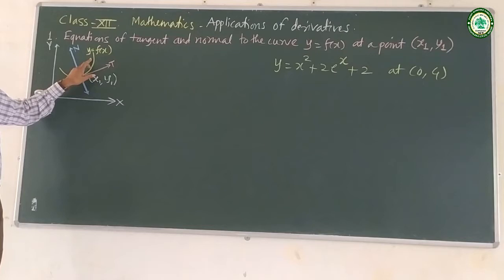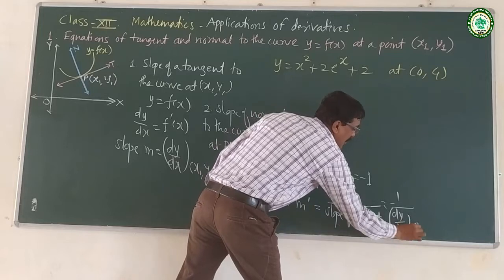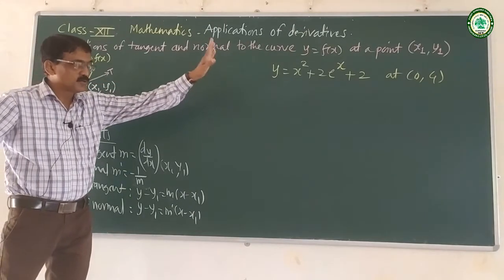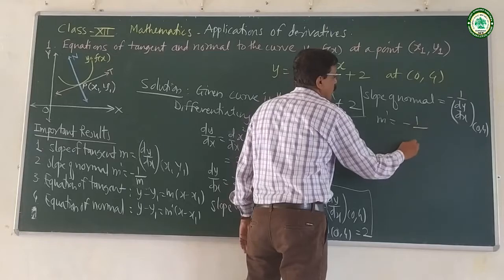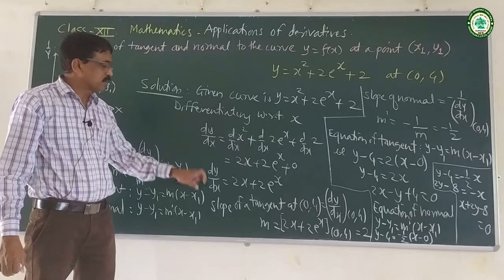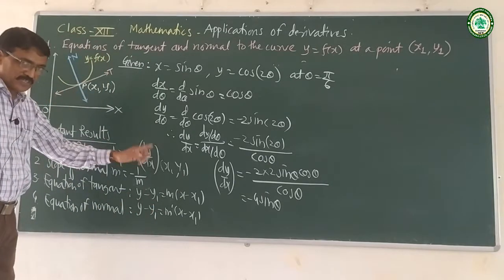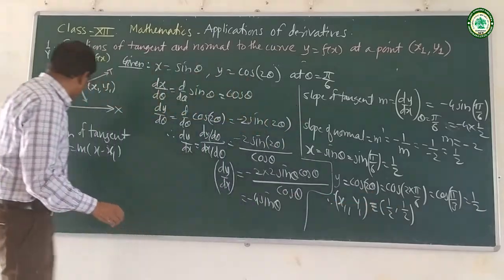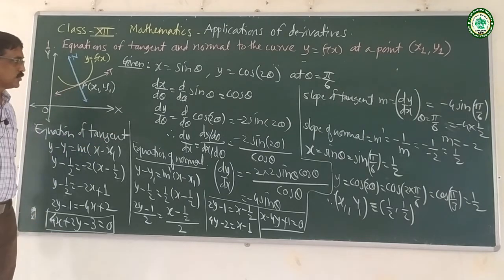HSC||Mathematics||Application Of Derivatives of Tangent & Normal to the curve||PROF.TUSHAR PATIL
ANNASAHEB AWATE COLLEGE, MANCHAR
VIRTUAL CLASSROOM
PROF.TUSHAR VASANT PATIL (M.Sc.Math,B.Ed)
*HSC||Mathematics || Application Of Derivatives Equation of Tangent and Normal to the curve || PROF.TUSHAR PATIL*